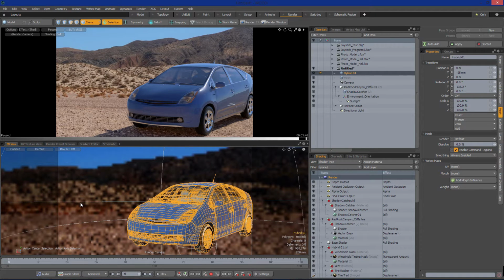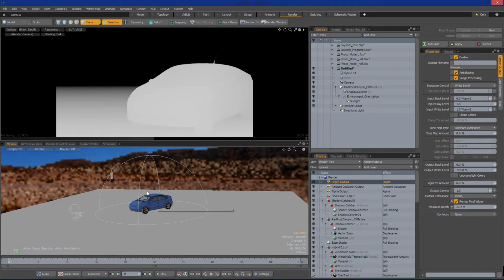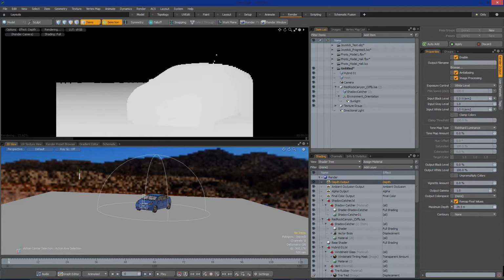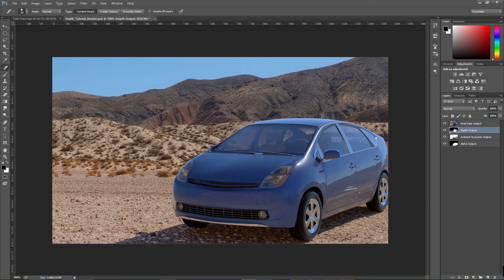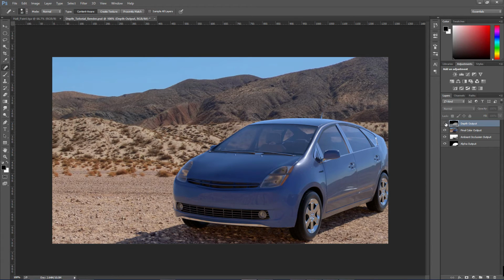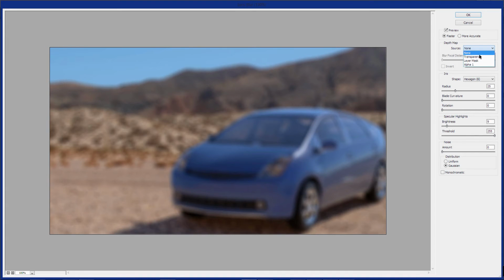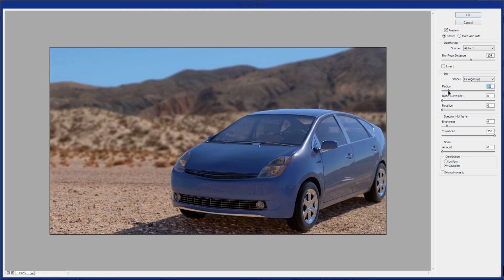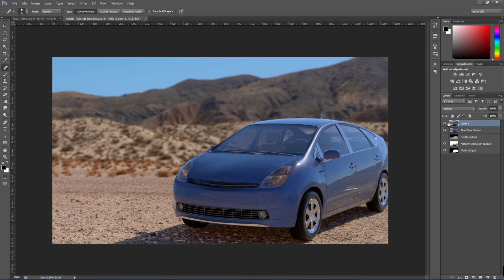Depth Output in Photoshop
This is a brief video about using the depth output in modo along with an HDR environment to add depth of field in post process.